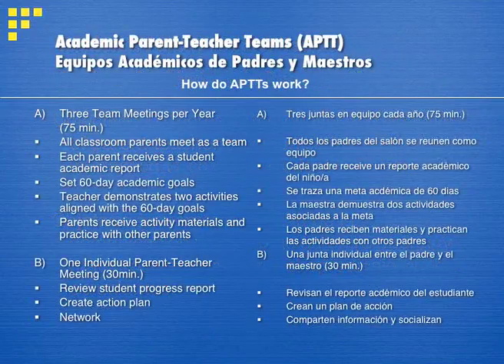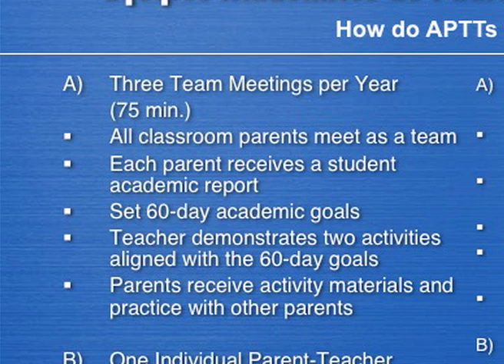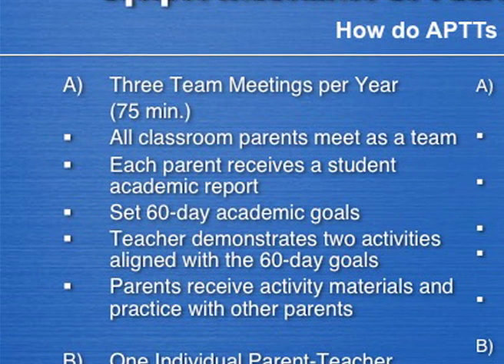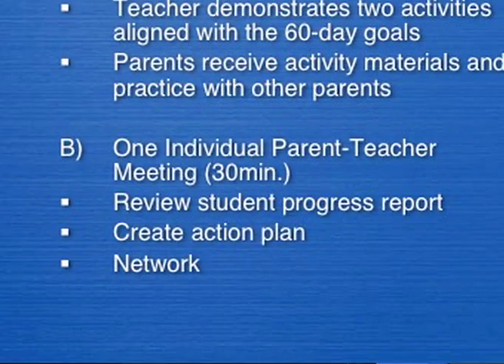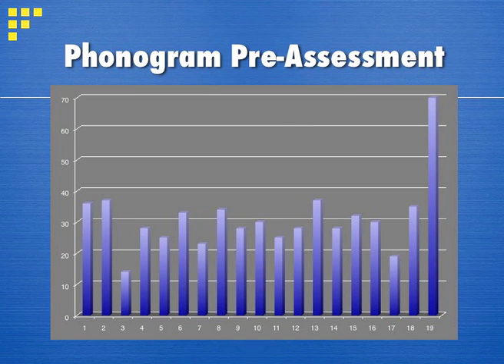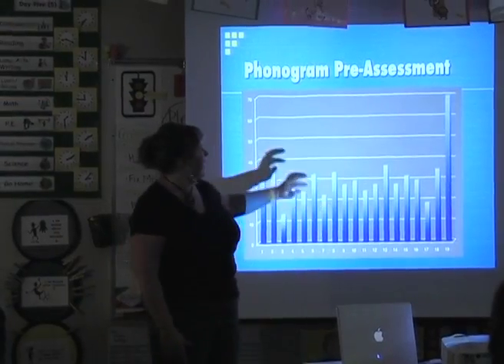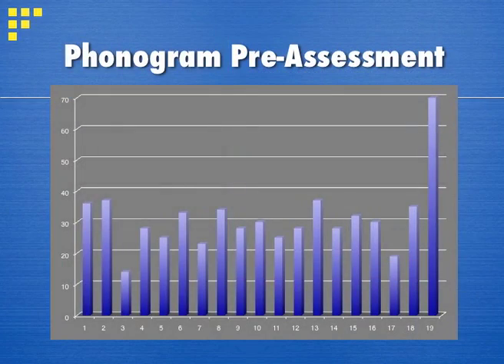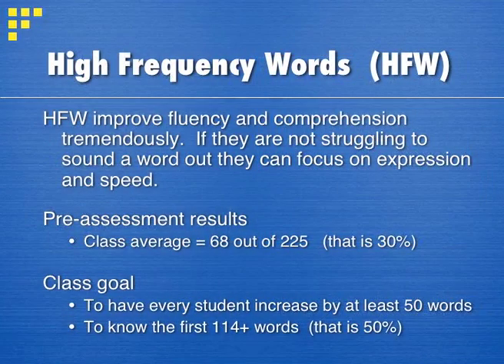Academic Parent Teacher Teams (APTT) #1- Creighton School District, Phx. AZ.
APTT is a family Engagement in education model developed by Maria C. Paredes, It is designed to increase the quality and quantity of parent-teacher communication and interaction focused on student learning and achievement. This video is part one of three team meetings between teacher and parents in a first grade classroom.